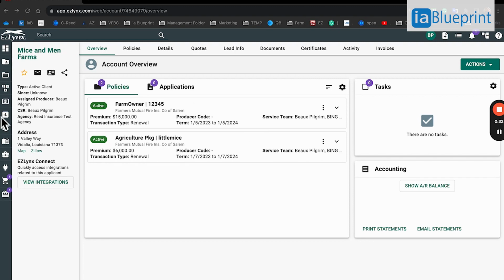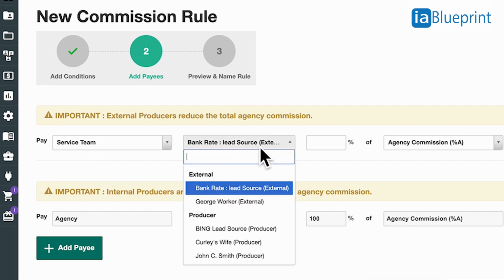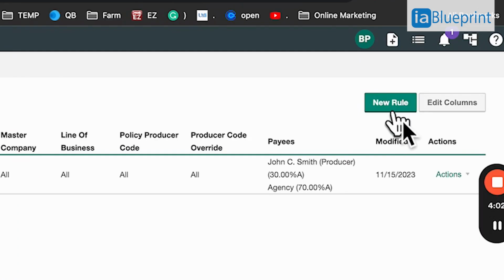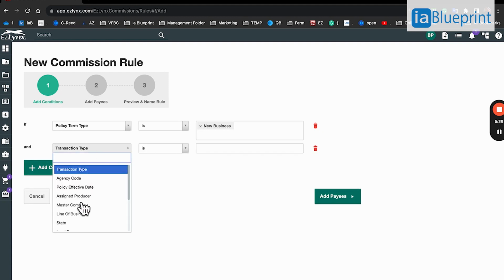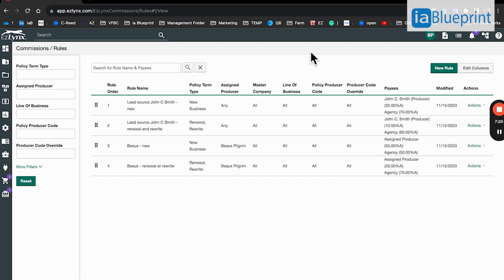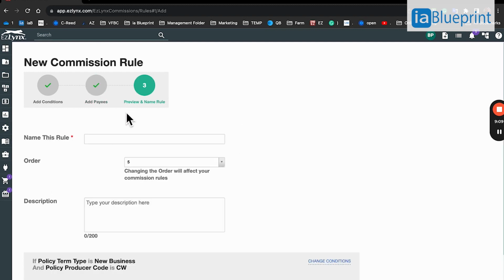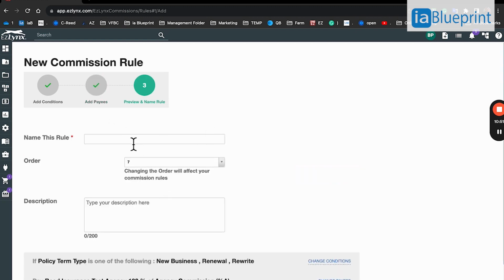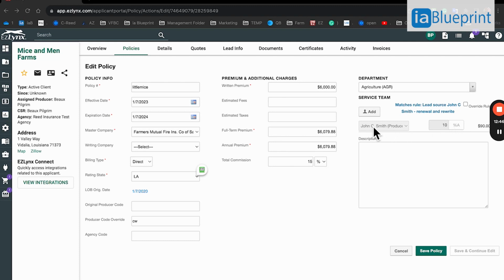Ezlynx Commissions Setup - Setting Up Of Service Team Rules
Title: "EZLynx Commissions Setup - Setting Up Of Service Team Rules"

Description:
"Master the art of setting up service team rules in EZLynx Commissions with this informative tutorial. Designed for insurance agencies, this video provides a detailed walkthrough of the process of configuring service team rules in the EZLynx platform.

🔍 Key Points:
- Step-by-step guide to setting up service team rules.
- Understanding the importance of service team rules in commission tracking.
- Practical tips for efficient and accurate rule configuration.

👥 Target Audience:
Ideal for insurance agency staff, administrators, and anyone involved in commission management within the EZLynx system.

📌 Chapters:
Introduction
Understanding Service Team Rules
Navigating to the Service Team Rules Section
Step-by-Step Setup Process
Tips for Effective Rule Configuration
Summary and Best Practices

For additional support and resources, visit [Link to EZLynx Support or Help Center].